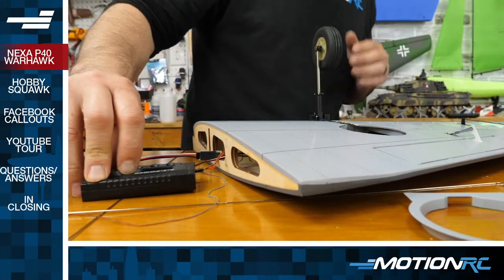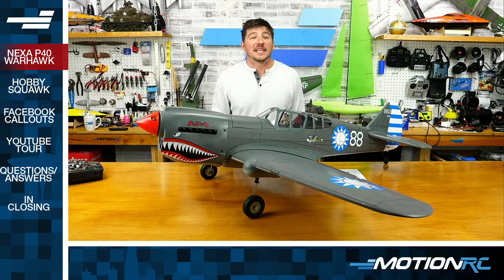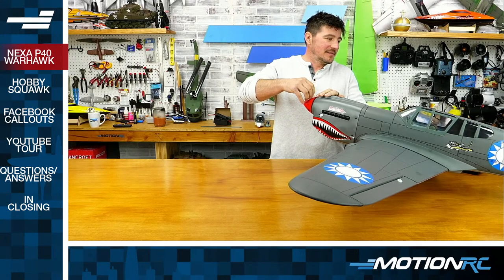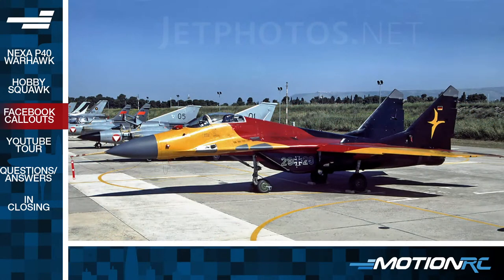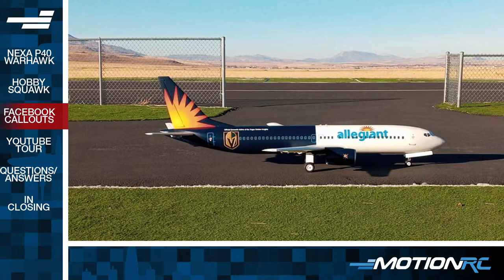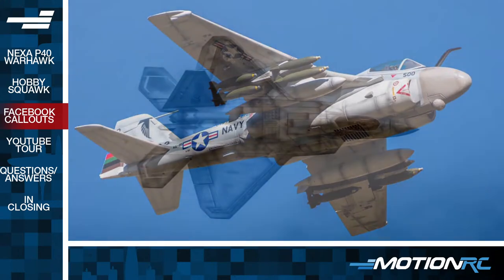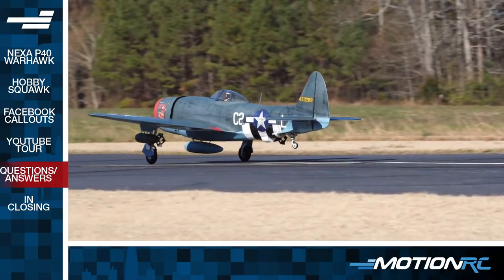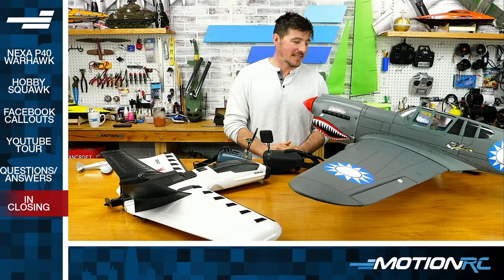Nexa P-40 Warhawk Unboxing & More RC Fun - Motion RC LIVE - Ep. #47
Received the Nexa P-47 Warhawk ARF kit this week and got her almost completed. Join us to go through some of the unboxing, see the model and tour the community as always. Join us!

What Quick Tips ideas would you like to see?

Want to see your pictures or video in the show? You can share it on Hobby Squawk Forum